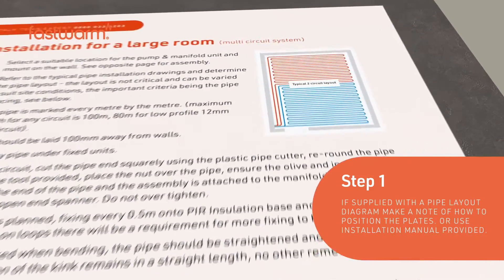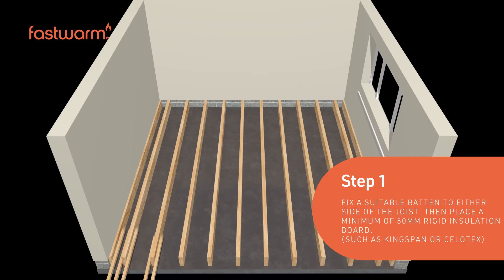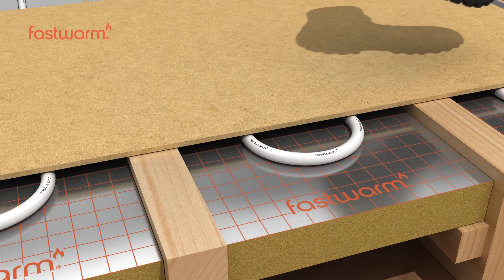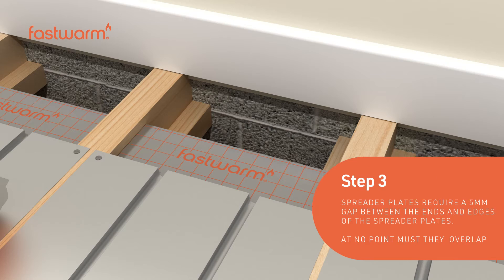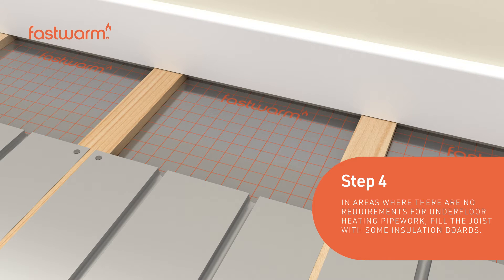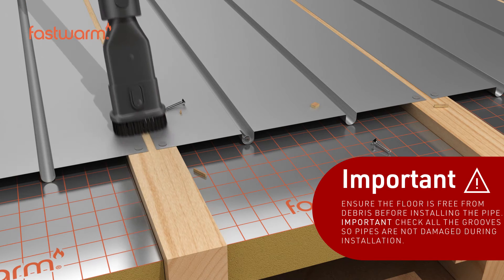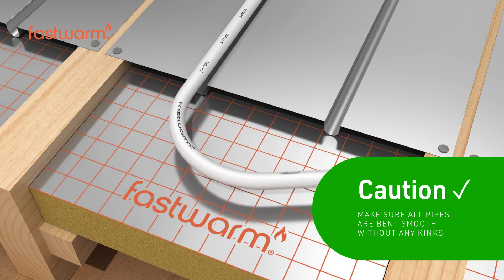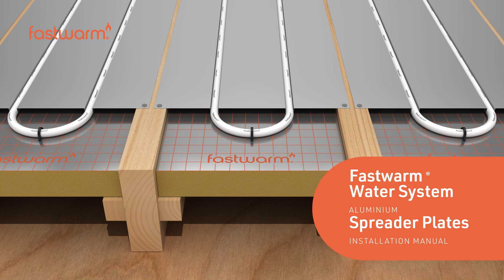Fastwarm Water Underfloor Heating - Spreader Plates Install Method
A step by step guide to installing water underfloor heating using the Fastwarm Spreader Plates installation method.